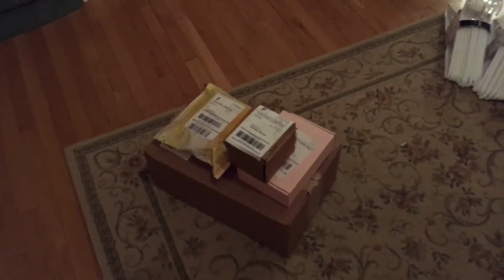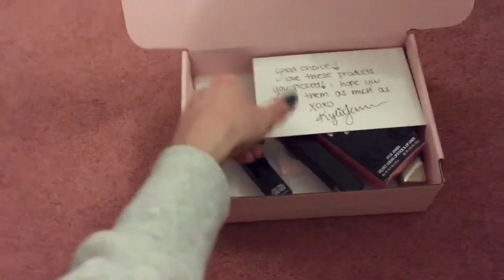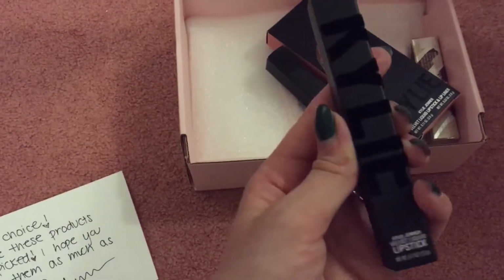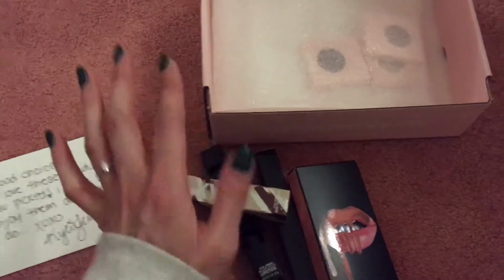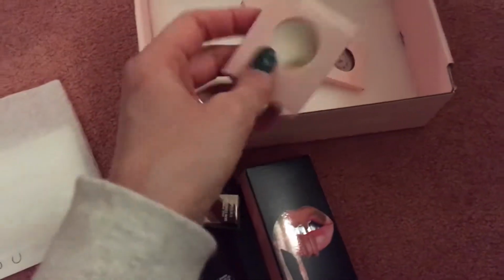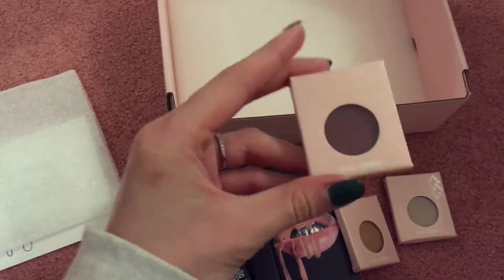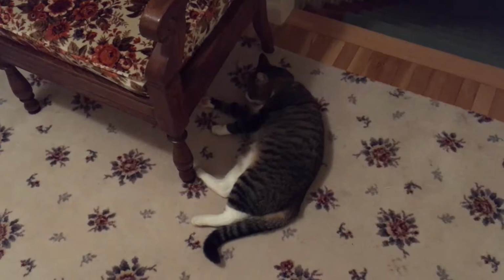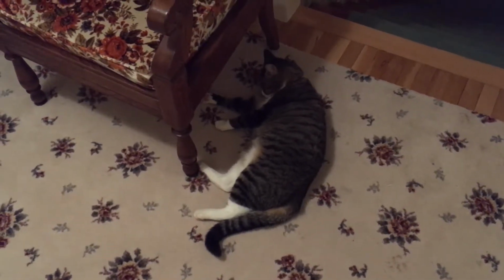Vlogmas 2018 Day 10: Dog Drinks the Tree Water!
So, sorry for the delay with these past few vlogs.  My computer/internet has not been letting me upload my videos properly but, I got them to work at Ben's house.  Hopefully this will not be an issue for the rest of Vlogmas!